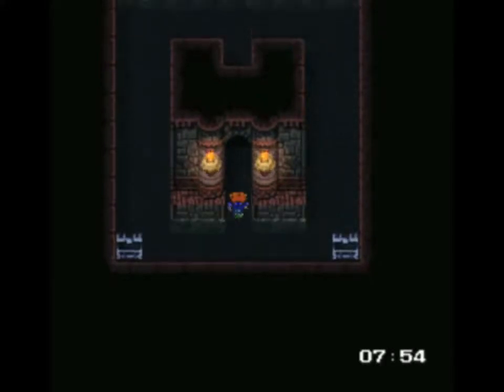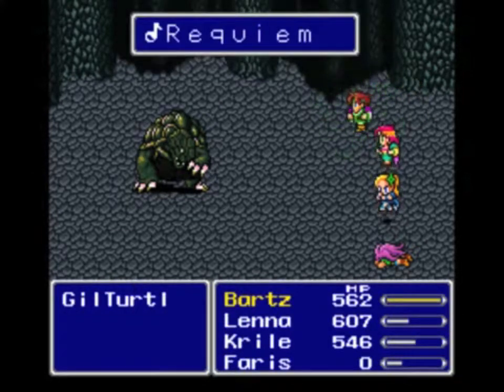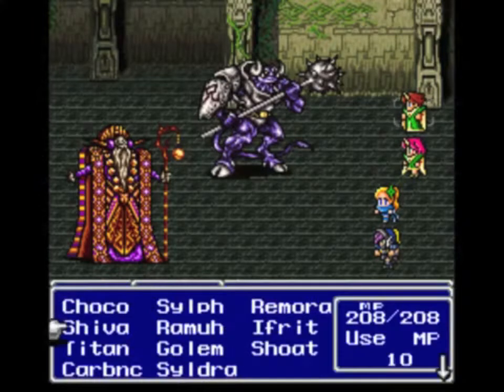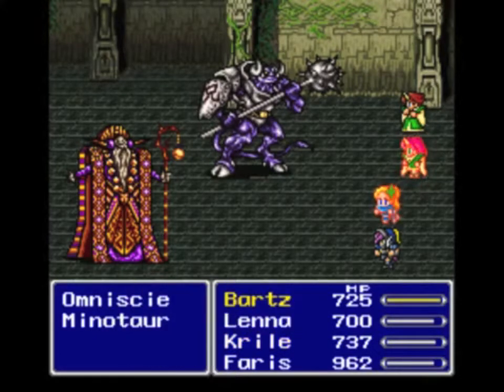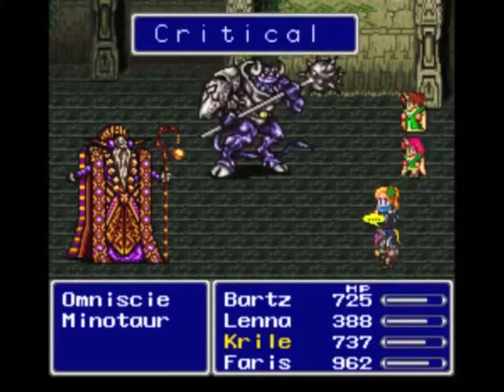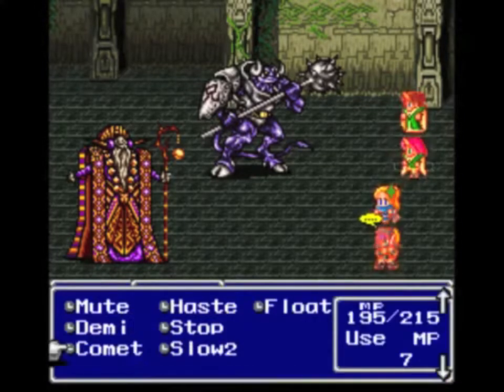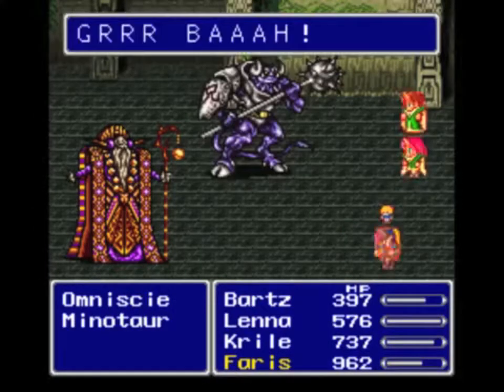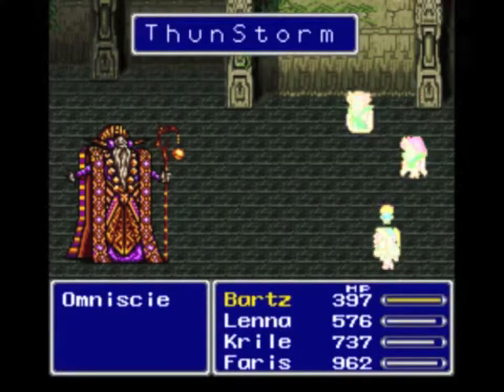Final Fantasy V Ancient Cave Guide | Part 4